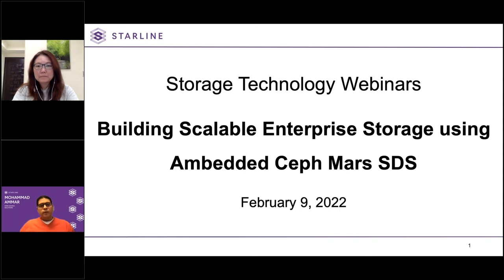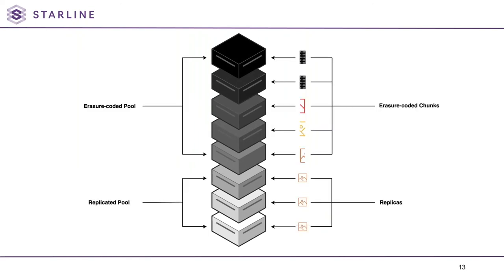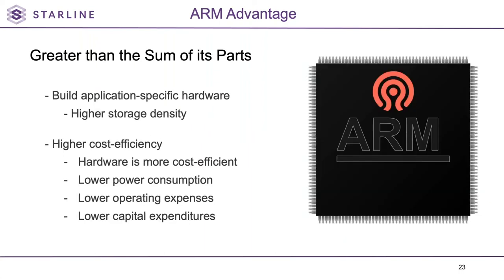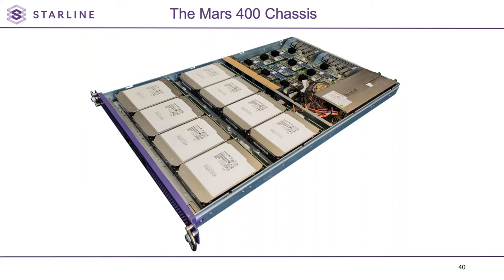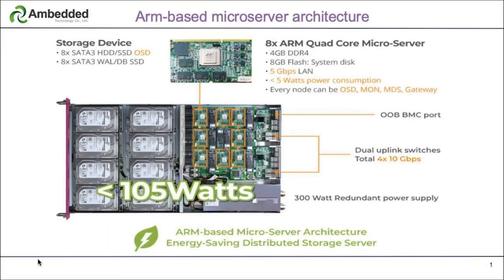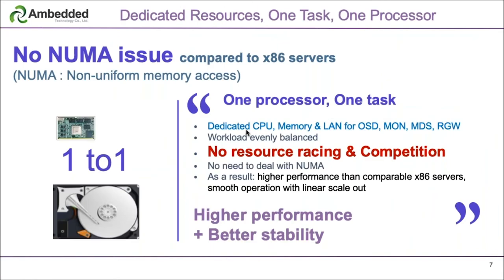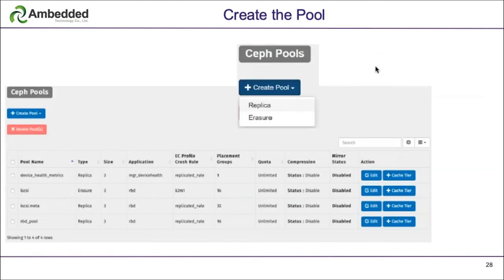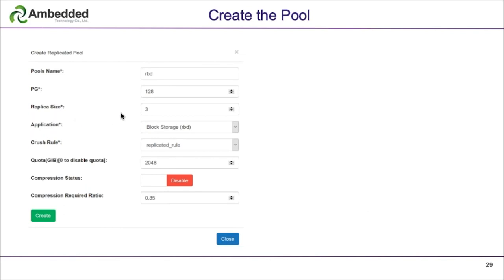Building Scalable Enterprise Storage Using Ambedded Ceph SDS Mars Solution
00:00  Building a large scale ceph cluster with Ambedded Ceph Storage Appliance
01:15 About the basic idea of Ceph
14:10 Mars 400 ARM server and its micro-server architecture
18:00 Benefit on running Ceph Storage on Ambedded Micro-Server architecture
24:11 What is Ambedded Ceph storage solutions?
25:50 How to Plan your Ceph Cluster
31:20 A walk through on UVS manager (Ceph GUI), how to deploy, how to upgrade ceph cluster)
40:18 Different storage protocol supported on ceph
44:38  Ceph use case sharing for scale-out NAS use, and multisite for Openstack IAAS